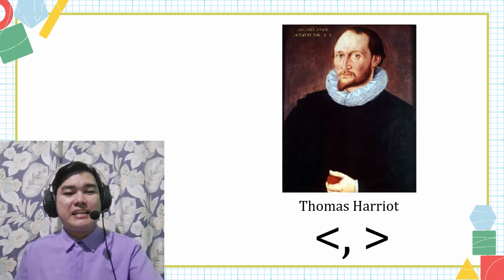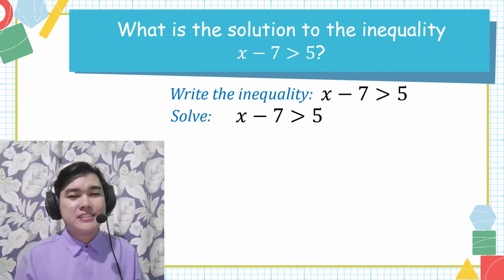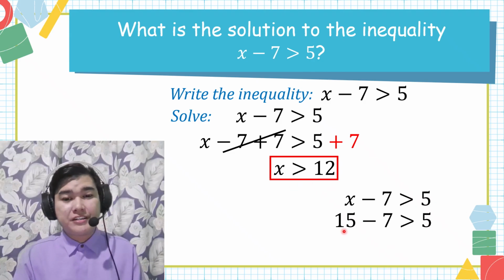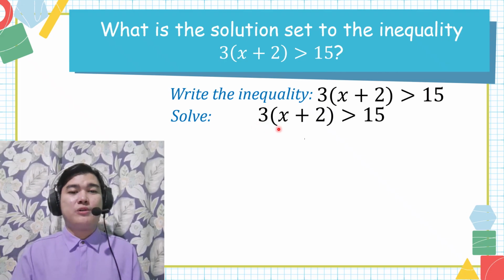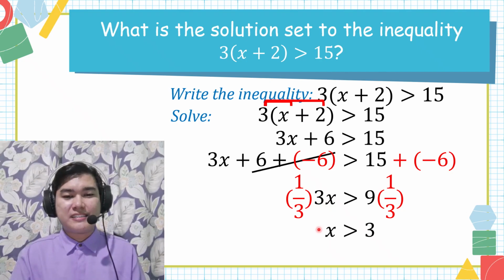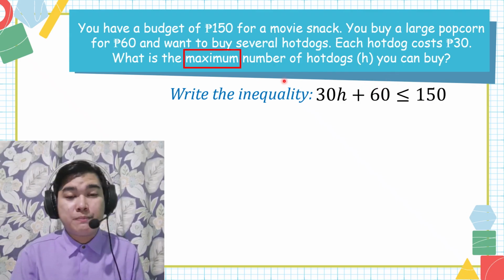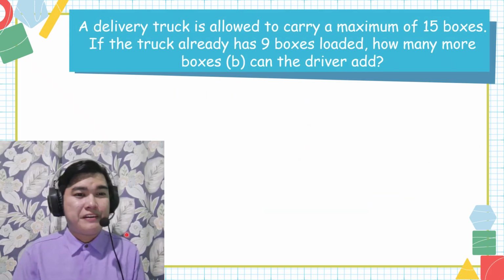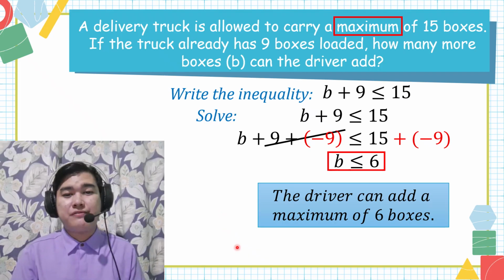Grade 8 - Third Quarter - Lesson 2 Solving Linear Inequalities in One Variable